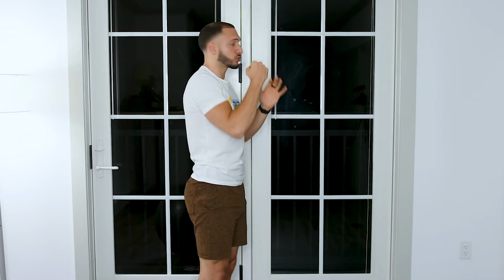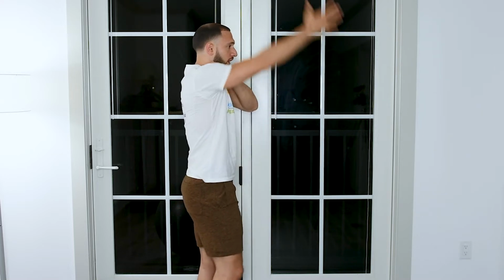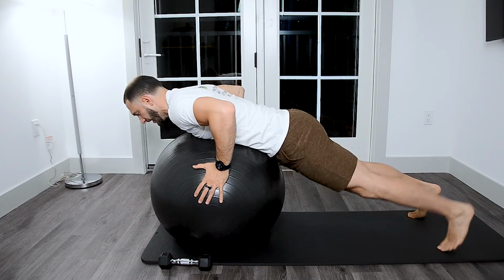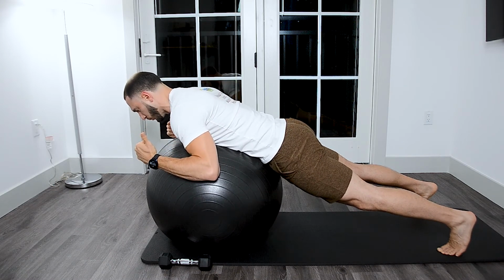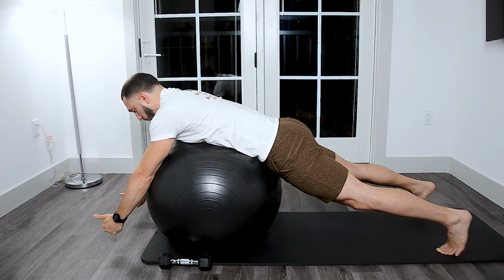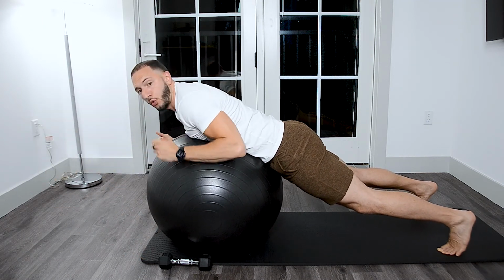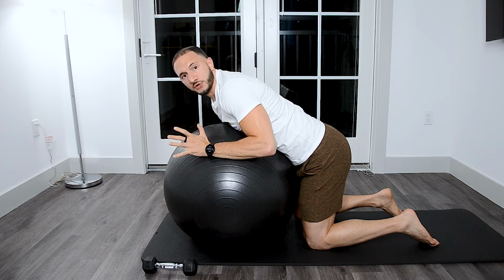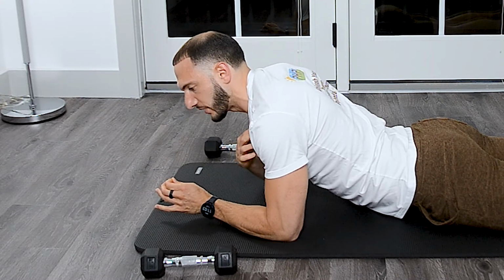How To Build Upper Back and Shoulder Strength with the IYT Exercise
How To Build Upper Back and Shoulder Strength with the IYT Exercise. If you want to strengthen your upper back, shoulder and rotator cuff muscles improve your shoulder and spine posture, and prevent shoulder pain watch this video until the end to learn how to do The IYT Exercise.

If you'd like to learn more about being be personally coached by John, click the link below, then request a free Success Session 👇

The Power Health and Performance mission is to inspire, guide, and empower men and women to sustainably achieve their best health, performance, and fitness so they can live a long life with high energy and vitality, lead their family in living a healthy lifestyle, perform at the highest level in their professional work, and enjoy the activities and sports they love without limitations.

We release new two new videos every week on the most powerful holistic health habits within The 6 Pillars of Health (The Mind, The Breath, Sleep, Hydration, Nutrition, and Movement), how to perform exercises correctly, follow along workouts, posture correction, injury prevention/rehabilitation, and more.

So if you want to lose weight, build strength, improve posture, and rehab and prevent injuries make sure to hit the subscribe button and the notification bell to get notified as we upload new videos each week.

This video is about How To Build Upper Back and Shoulder Strength with the IYT Exercise